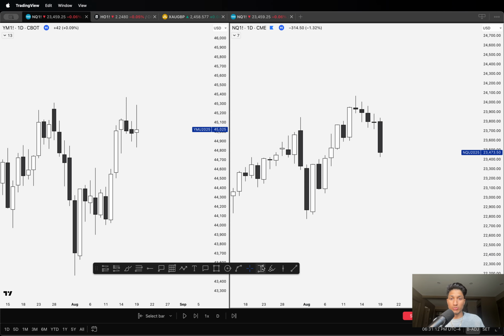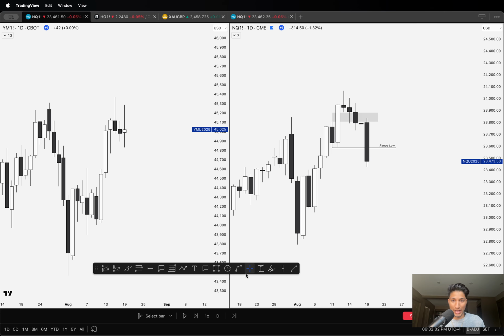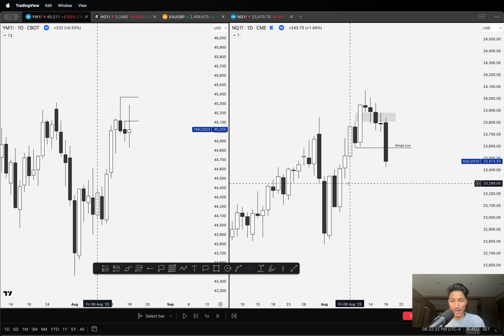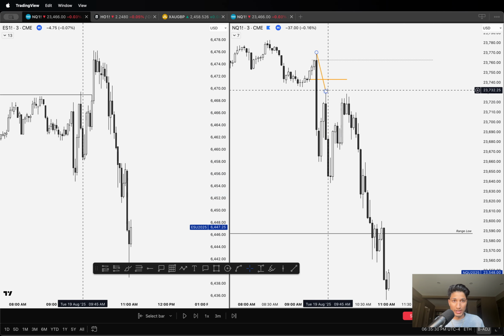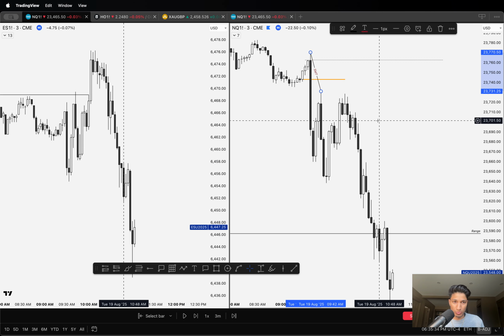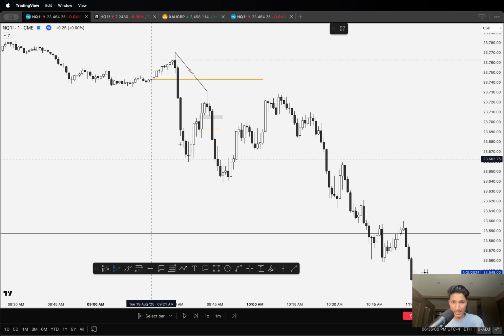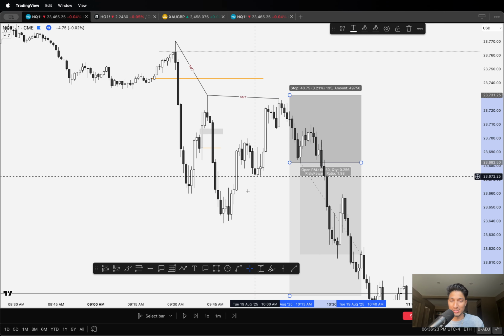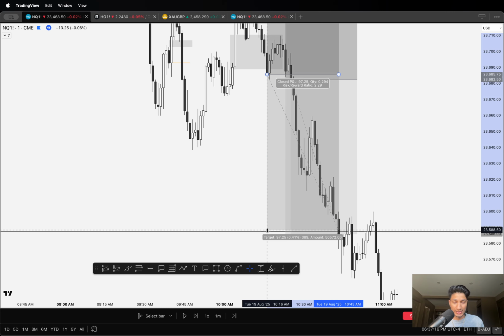Nasdaq Trade Recap | Market Maker Sell Model